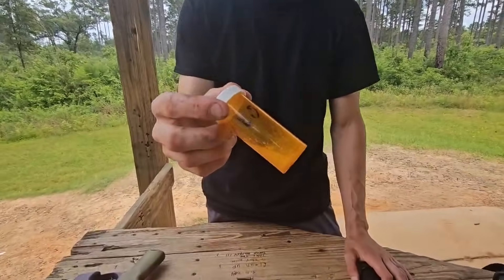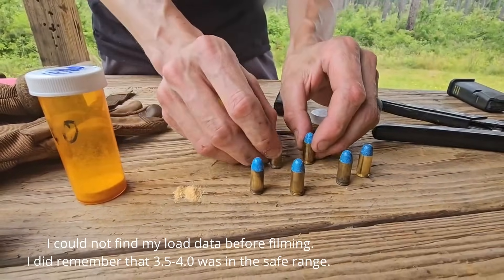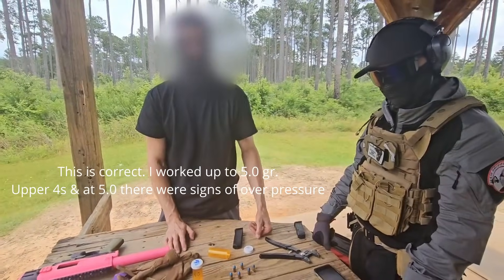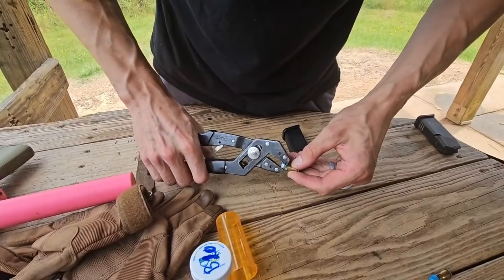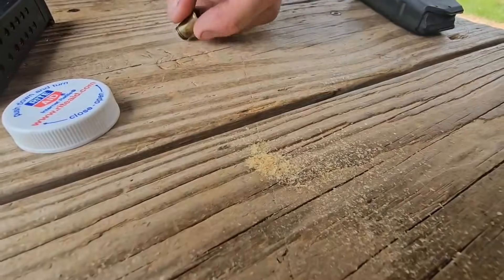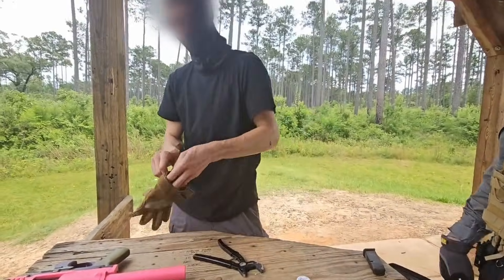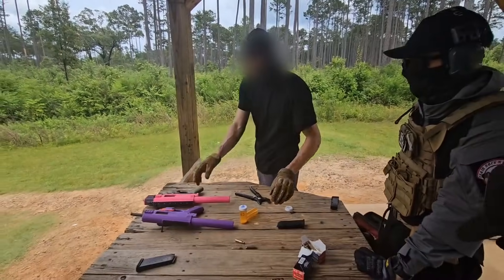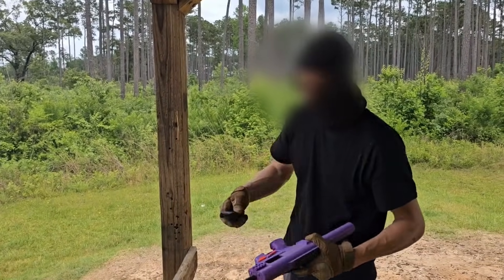Testing Homemade Smokeless Powder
Testing a few rounds of homemade smokeless gun powder with  @agcast  and  @CTRLPew2  in June of 2024 after shooting the Palmetto State Armory AK Masters Match as a proof of concept.

In 2020 I decided that I wanted to learn how smokeless gun powder is made and see if it was somthing I could make mtself.
over the last four years I have been able to successfully make a homemade double base smokeless powder with very few tools or resources.
In 2022 I had had alot of success and time for this project and make several batches of powder.
Until this point no one had seen this outside of my family.
When going to meet the homies at AK Masters, I thought this would be a good time to showcase this and I loaded up a few rounds from the batches I had made back in 2022 to show in one take that I am not trying to sell snake oil and that you can infact make smokeless powder at home.

At the time of this upload this is still a work in progress. This is not complicated. If you can read, you can make powder. I am looking for others to help in anyway they can, even if that is reading over the document and letting me know what I need to explain more or what they are confused about.